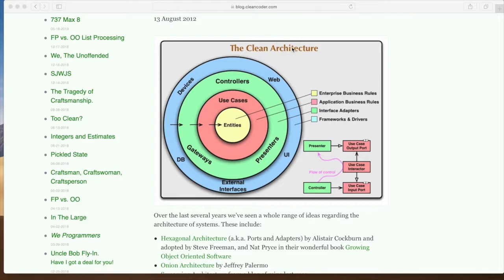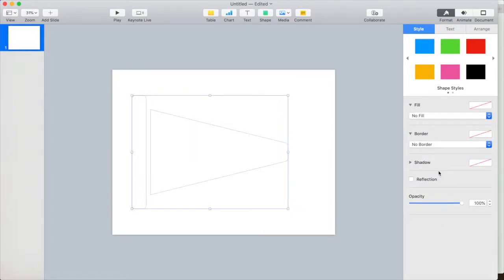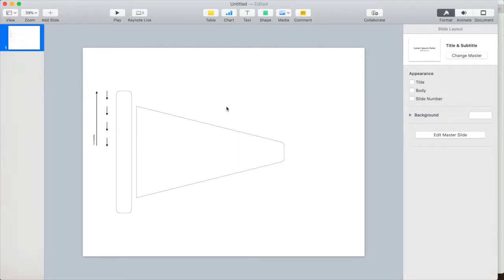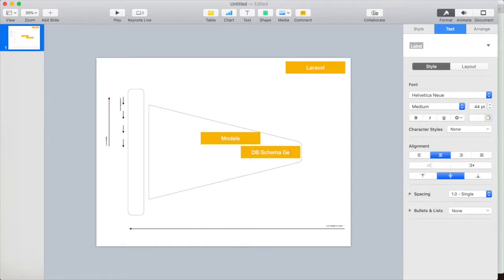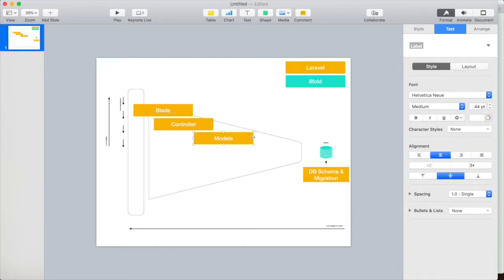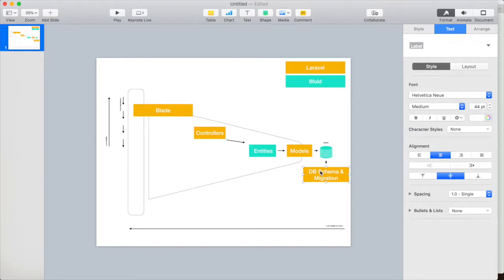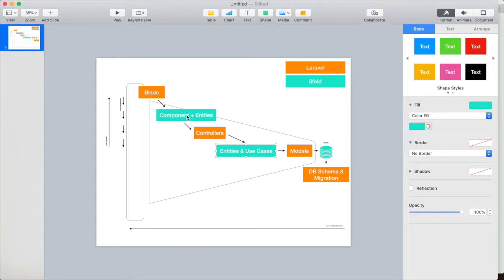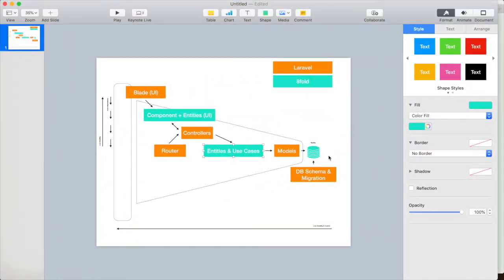Amos 01: The Architecture of a Mad Man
We're going to be talking about the Clean Architecture as described by Unlce Bob Martin, specifically a blog post he wrote. I'll create a modified 3D view of it. And we will begin forming (exposing) the principles we will use while developing the 8fold platform, Amos.